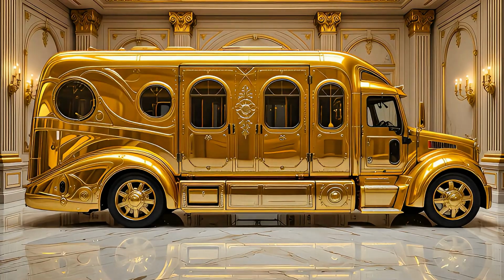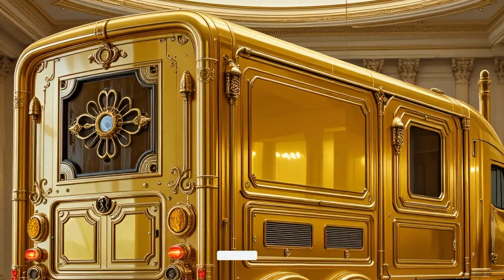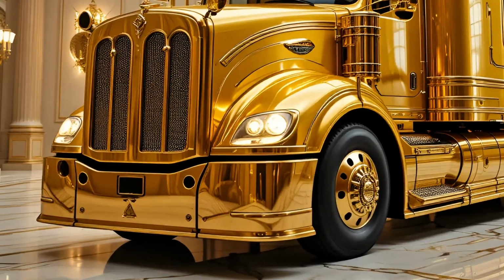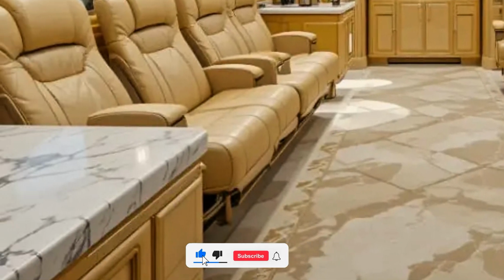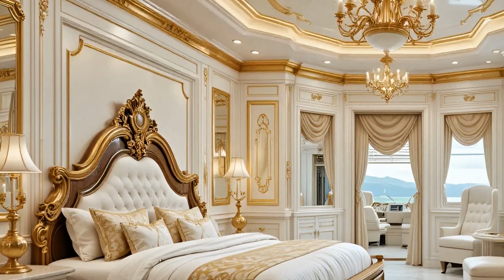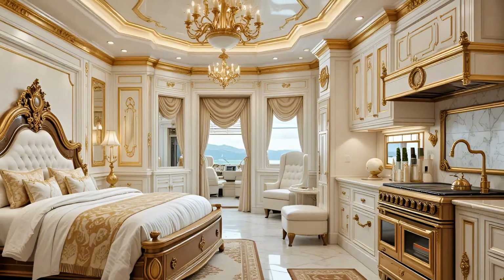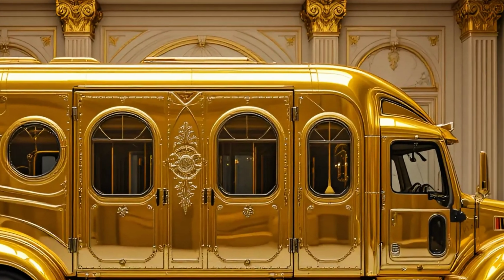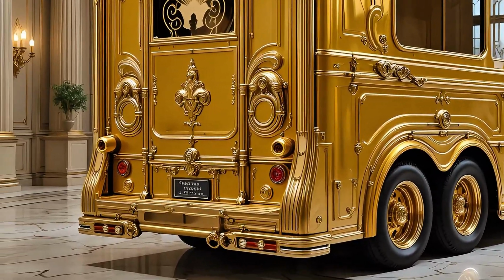They Turned a Kenworth classic W900 Into a Luxury Mansion on Wheels You Won’t Believe What’s Inside!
Welcome to Honest Auto Wheels, your go-to place for everything on wheels. Today, we bring you the review of a true American legend — the 2025 Kenworth Classic W900 Motorhome. This is not just a motorhome; it’s a moving mansion built on one of the most iconic truck platforms ever created.

The Kenworth W900 has long been known for its bold, long-nose design, shiny chrome grille, and that unmistakable big rig attitude. But in 2025, it’s been transformed into a luxurious motorhome that redefines comfort, power, and presence on the road.

From the outside, the W900 motorhome looks massive and powerful. Its chrome bumpers, dual exhaust stacks, extended sleeper, LED lighting, and polished wheels demand attention wherever it goes. It’s the kind of vehicle that makes heads turn at every stop.

But it’s what’s inside that really surprises you. Step into the cabin, and you enter a world of luxury. The front driving area is equipped with leather captain seats, a digital dash, and a panoramic view of the road. Behind the driver’s seat, it opens up into a full living space.

There’s a comfortable lounge area with recliners, a smart TV, and ambient lighting. The kitchen includes a microwave, stove, sink, and fridge — all designed for long trips without sacrificing convenience. The countertops and cabinets are made from quality materials that feel more like a home than a vehicle.

Move toward the rear, and you find the master bedroom with a queen-size bed, overhead storage, reading lights, and climate control. It’s the perfect place to rest after a long day on the road. And yes, there’s a bathroom too — complete with a shower, toilet, and vanity sink.

Under the hood, the Kenworth W900 is powered by a heavy-duty Cummins X15 engine, producing over 600 horsepower and over 2000 lb-ft of torque. Paired with an Eaton automatic transmission, this motorhome doesn’t just drive — it dominates the highway.

The ride is surprisingly smooth, thanks to advanced suspension systems and noise insulation. Even at highway speeds, the cabin stays quiet and peaceful, giving you a relaxing experience no matter how far you go.

It’s also loaded with modern features — GPS navigation, 360-degree cameras, lane assist, emergency braking, and smart control systems that let you manage your motorhome’s lighting, power, and temperature from your phone or tablet.

Fuel capacity is impressive — dual 150-gallon tanks let you drive long distances without frequent stops. Add in solar panels, an onboard generator, and satellite connectivity, and you’ve got everything you need to live off-grid in total comfort.

Whether you’re a retired trucker, a travel enthusiast, or someone looking to take life on the road, the 2025 Kenworth Classic W900 Motorhome is the perfect choice. It’s a symbol of freedom, strength, and luxury combined in one unforgettable package.

That’s all for today’s review on Honest Auto Wheels.

 clickbait title

"They Turned a Kenworth W900 Into a Luxury Mansion on Wheels… You Won’t Believe What’s Inside!"